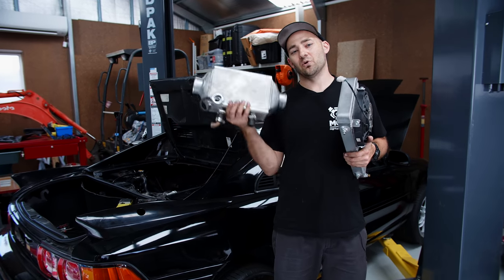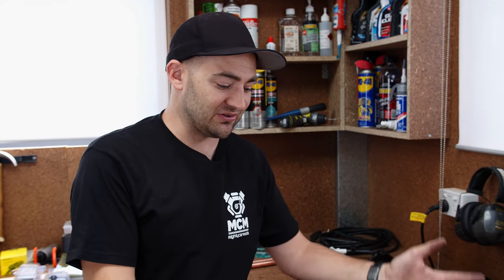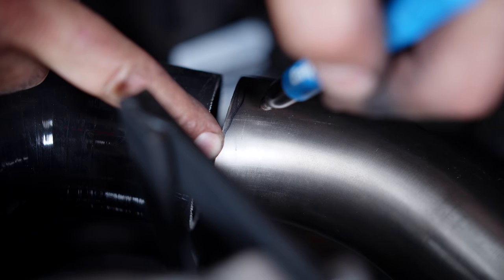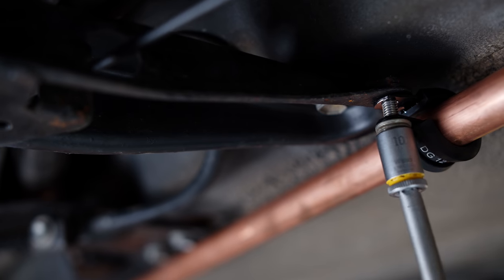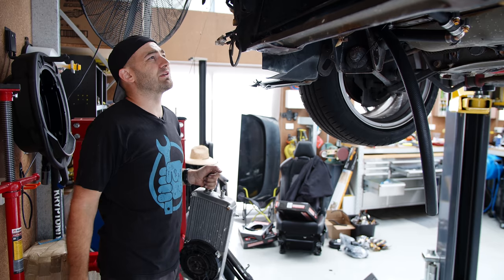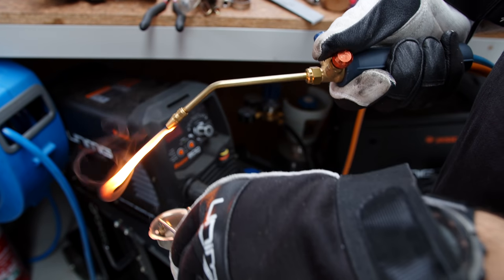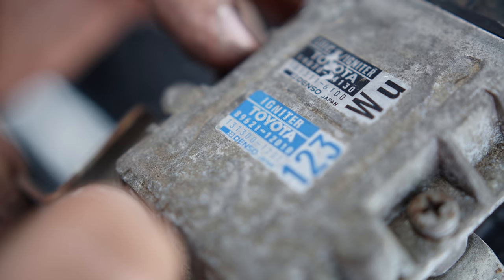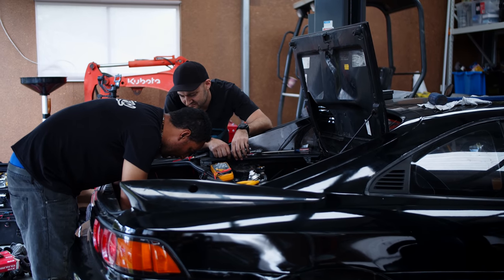MR2 takes Miss Daisy parts (Water to air Intercooler Install)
In this episode Marty is recycling parts from our EJ powered VW Beetle project to get Water to Air Intercooling on his MR2. Then it's time to install an ECU to try and make it all work. More problems are discovered as the car is slowly transformed from a rusted nugget into a reborn JDM weapon (using copper pipes and bends from the hardware shop) ready to defeat Moog's Moon Buggy.